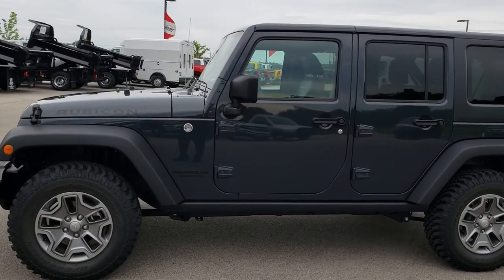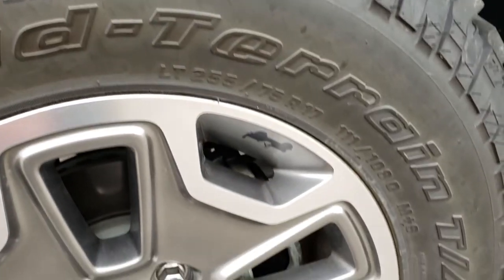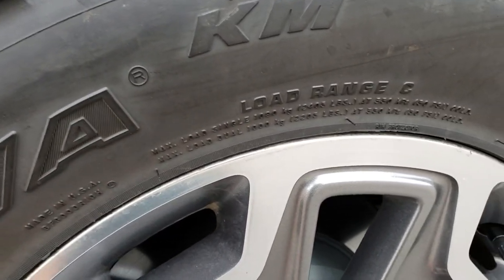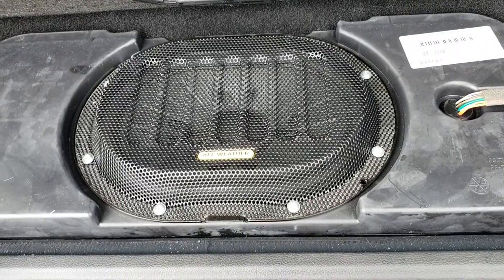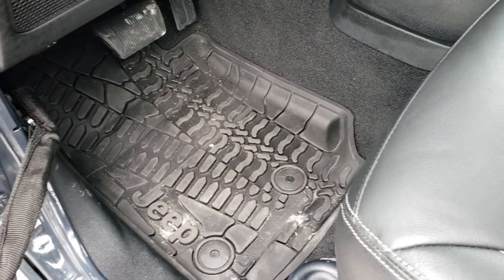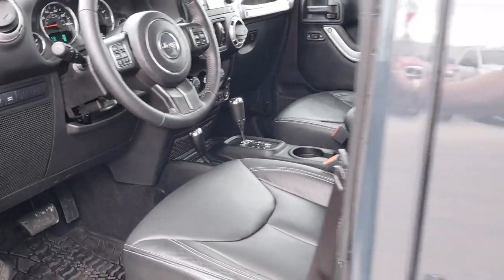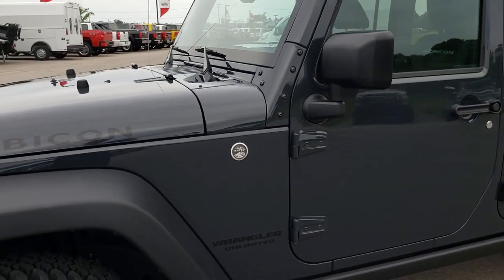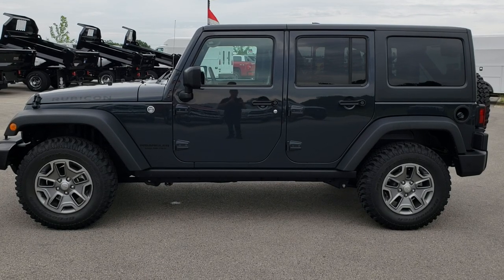2016 JEEP WRANGLER 4 DOOR UNLIMITED RUBICON RHINO ONLY 636 MILES WALK AROUND REVIEW SOLD! 9598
This 2016 Jeep Wrangler Unlimited 4 Door Rubicon in Rhino Clearcoat is the Jeep we did a walk around review of today.

Thank you for checking out this 2016 Jeep Wrangler Unlimited 4 Door Rubicon in Rhino Clearcoat.

STOCK: 9598
MILES: 636
MAKE: JEEP
MODEL: WRANGLER
VIN: 1C4BJWFG1GL220141
LOCATION: FOND DU LAC OSHKOSH WISCONSIN, 54937 TRUCKS ON 41

1 OWNER! CLEAN TITLE HISTORY! 3.6 Liter V6 DOHC Engine, 285 Horsepower, ONLY 640 MILES! UNLIMITED RUBICON, HEATED BLACK LEATHER, 4WD, AUTO, ALPINE SOUND, Full Four Door Crew Cab with Black 3-Piece Modular Hard Top, Unlimited Rubicon Package, Automatic Transmission Center Console Shifter, 5 Speed Automatic Transmission with Optional Manual Tap Shift, 4x4 Floor Shifter Four Wheel Drive 4WD, Driver Seat Height Adjuster, Dual Heated Seats, Non Smoker, Black Ebony Leather Seats, Bucket Seats, 2nd Row Bench Seating, Heated Power Mirrors, Electronic Stability Control Traction Control ESC, Axle Lock, Downhill Assist Control DAC, Sway Bar Link Disconnect, BF Goodrich Mud Terrain T/A LT255/75 R17 Tires, Painted and Polished Aluminum Rims Premium Wheels, Four Wheel Disc Brakes, Fog Lights, Rock Rails, AM / FM Radio Tuner, Sirius/XM Satellite Radio Capabilities Sirius / XM, CD Player, Alpine Premium Audio Sound System, U Connect Hands Free Bluetooth Hands-Free Phone System Blue Tooth, Auxiliary MP3 Jack Portable Audio Connection, Factory Subwoofer, Keyless Entry with Factory Remote Start, Rear Window Defroster, Swing Open Rear Door with Manual Raise Glass, Adjustable Height Seatbelts, Driver and Passenger Front Air Bags, L.A.T.C.H. Child Safety System, Side Curtain Air Bags SRS Safety Restraint System, Multi-Function Steering Wheel Controls, Compass, Outside Temperature Display and Mileage Display, Fold Down Rear Seats, Factory All Weather Floormats, Air Conditioning AC, Cruise Control, Power Locks, Power Windows, Tilt Steering Wheel, Automatic Headlights Autolamp, 115V / 150W Auxiliary Power Outlet, 3 Year / 36,000 Mile Remaining Factory Bumper to Bumper Warranty, Whichever comes first, 5 Year / 60,000 Mile Remaining Powertrain Factory Warranty, Whichever comes first, Rhino Clearcoat, ONE OWNER! CLEAN AUTOCHECK! Very very clean inside and out! This is one of the sharpest 2016 Jeep Wrangler Unlimited Rhino suvs we have ever had on our lot! Make your move before this super low mileage Wrangler is gone! 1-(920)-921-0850 . Summit Automotive Chrysler Dodge Jeep Ram in Fond du Lac, Wisconsin also Proudly Serving Oshkosh, Madison, Milwaukee, Sheboygan, Appleton, and Waupun is a family owned and operated dealership since 1959. We take great pride in our new and used car and truck center with vehicles to fit everyone’s budget. We have ON THE SPOT FINANCING. BAD CREDIT OR GOOD CREDIT, we work with over 20 lenders to get you APPROVED AT THE MOST COMPETITIVE RATES. We provide AIRPORT TRANSPORTATION and NATIONWIDE DELIVERY OPTIONS. We are conveniently located on HWY 41 at EXIT 98, Hwy 151 at Military Rd. Exit . Just Look For The TRUCKS ON 41. Advertised price does not include, tax, title, registration and service fee.,

STOCK: 9598
MILES: 636
MAKE: JEEP
MODEL: WRANGLER
VIN: 1C4BJWFG1GL220141